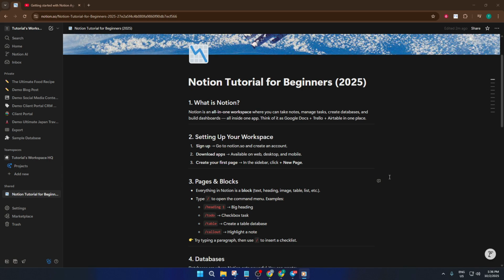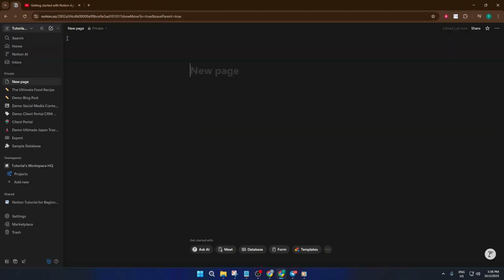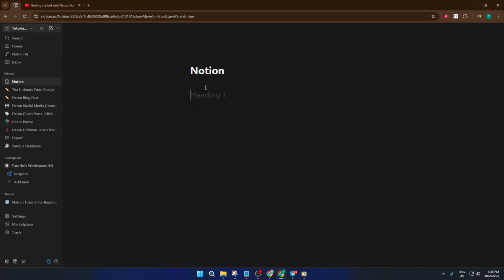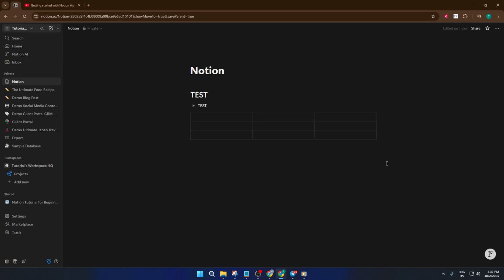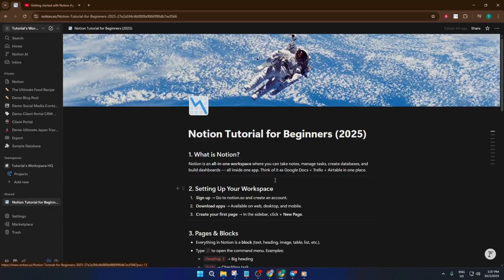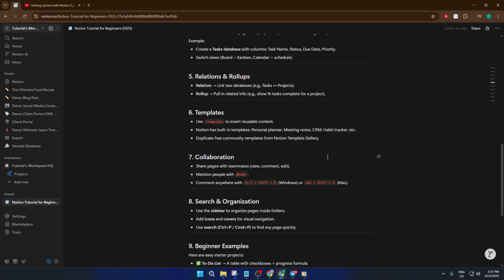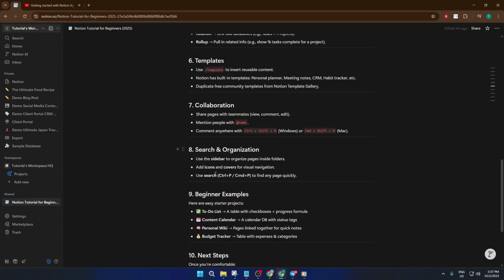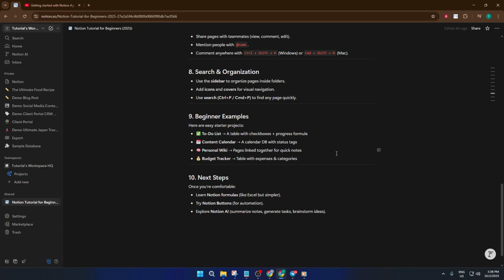How To Use Notion For Beginners (Easiest Way) (2026 Guide)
. Start your productivity journey with our comprehensive Notion Tutorial for Beginners! In this step-by-step guide, you'll learn how to set up Notion from scratch, organize notes, create databases, and use templates to supercharge your workflow. Timestamps: 00:00 – Introduction, 01:30 – Setting Up Your Account, 03:45 – Basic Navigation, 06:10 – Creating Pages, 09:50 – Building Tables & Databases, 13:20 – Using Templates, 15:30 – Collaboration Features, 17:15 – Mobile Tips, and 18:00 – Final Productivity Tips. This tutorial covers Notion on web, desktop (Windows & Mac), and mobile platforms. Whether you’re a student, professional, or just curious about Notion, this video is designed to help you master the basics quickly and efficiently.